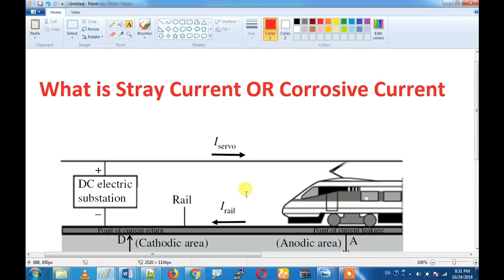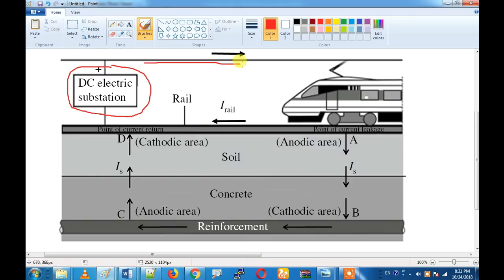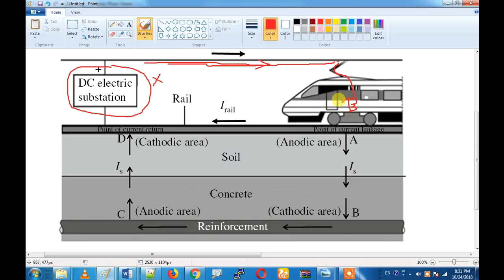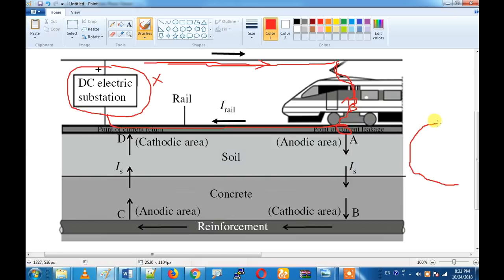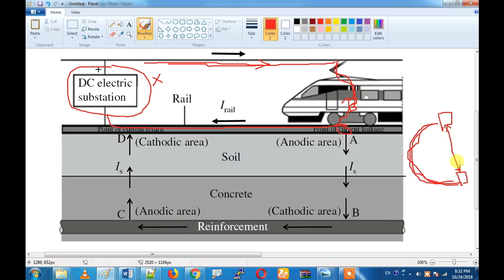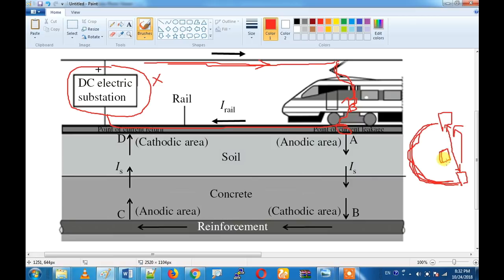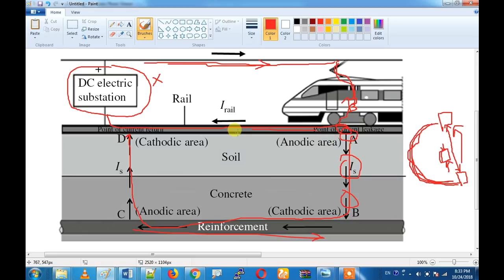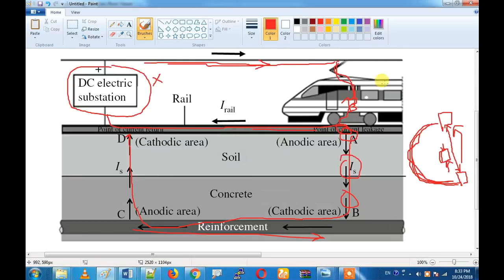What Is Stray current In Tamil, What is Corrosive Current In tamil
Stray current refers to the electricity flow via buildings, ground or. equipment due to electrical supply system imbalances or wiring flaws. It. refers to an existence of electrical potential that can be found. between objects that should not be subjected to voltage.
It is also Called as Corrosive Current.